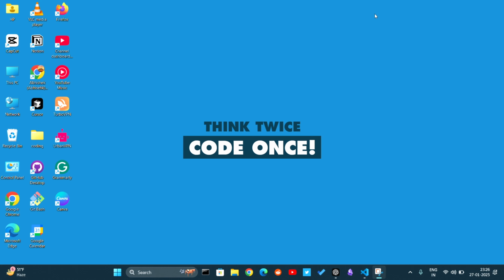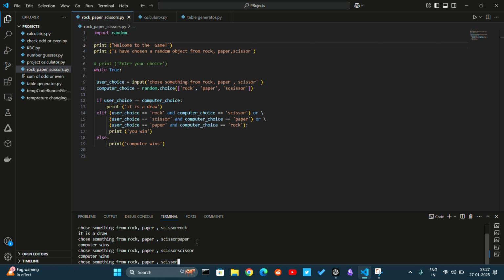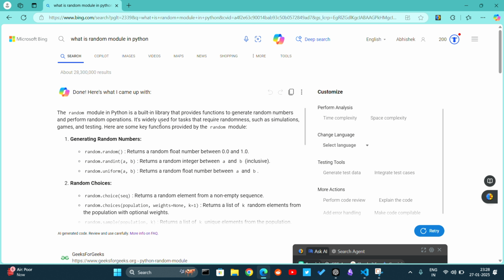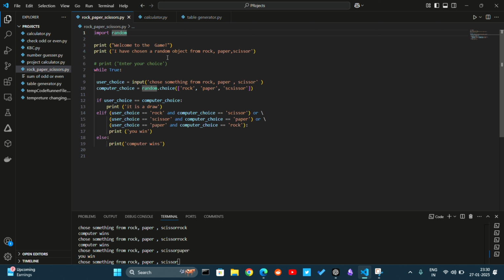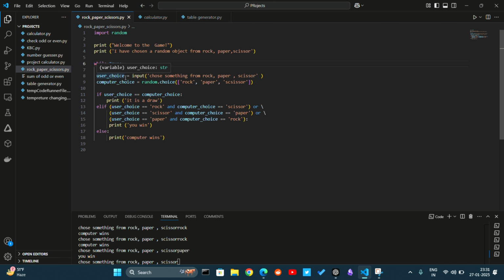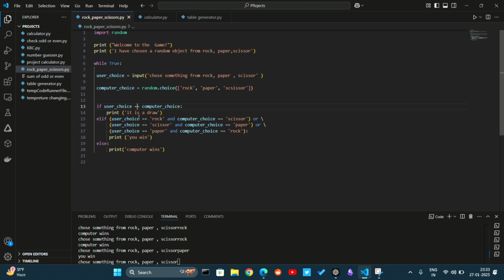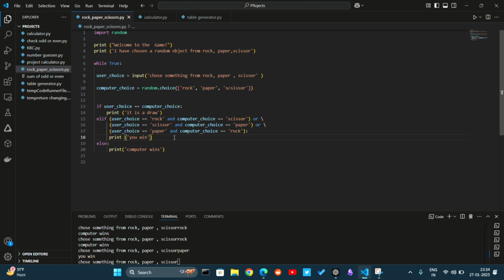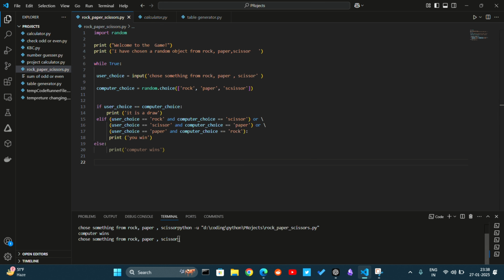How I Built a Rock-Paper-Scissors Game in Python? (Code Along)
"Ever wanted to play Rock-Paper-Scissors against your computer? In this video, I’ll show you how I wrote a Python program to do just that! 🎮💻

Follow along as I break down the code step-by-step, explaining how to:
✅ Generate the computer's choice
✅ Decide the winner

This is a beginner-friendly project that’s perfect for anyone looking to learn Python or improve their coding skills. 🐍